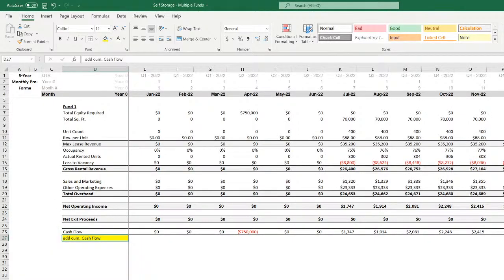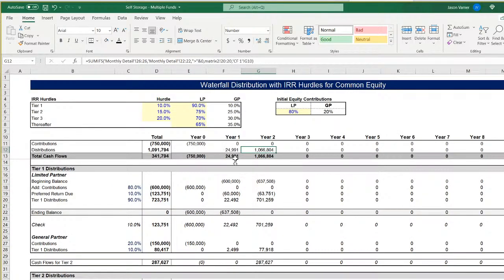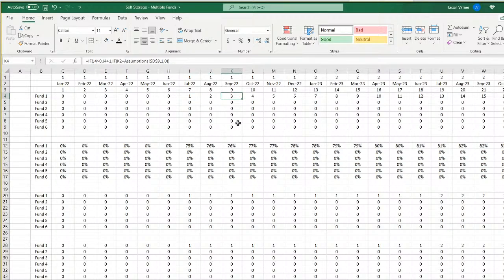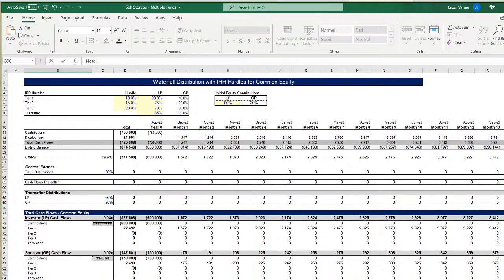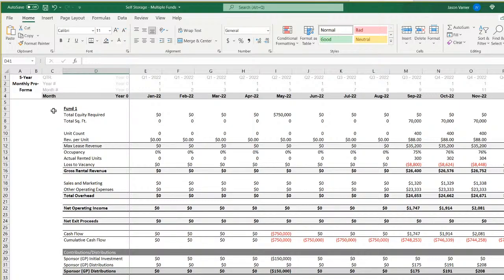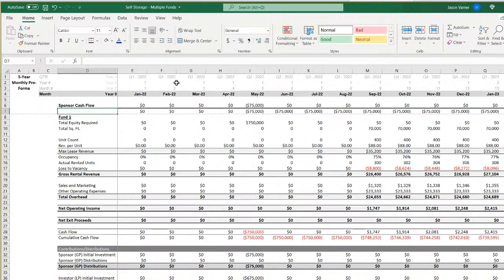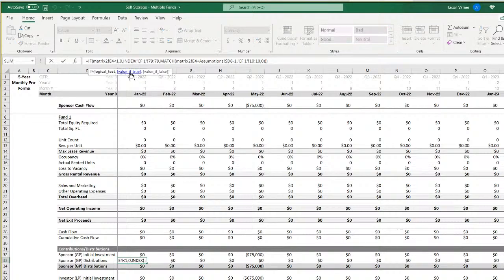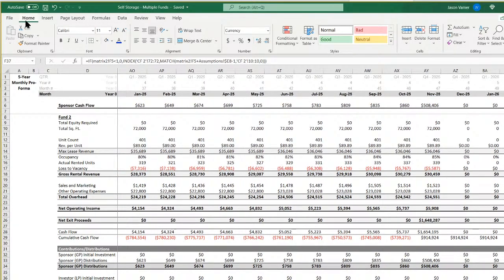Excel Model Building: Self Storage Part 2 - Multi-fund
Great progress today. I have all the logic built to show how the cash flow looks for the sponsor and investor across 6 different self-storage funds (on the same timeline) and the cash flow aggregation is going to be displayed for both sides of the joint venture, each with their own waterfall structures in place. I'm sure there will be some cool visualizations I can do with this.

I ended up making the IRR hurdles monthly instead of annual and it mapped over perfectly after some tweaks.

This template will be ready to purchase next week. You can see if you start with $x at month 1, how can that roll up and scale into bigger and bigger equity positions or bigger projects over time without having to contribute any more funds. Or you can contribute more funds and see what that growth looks like as well.